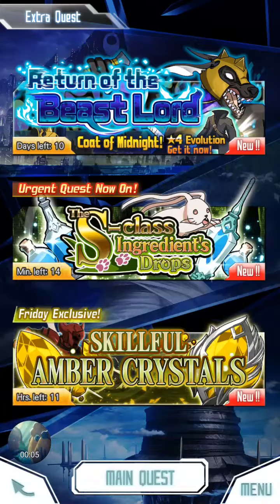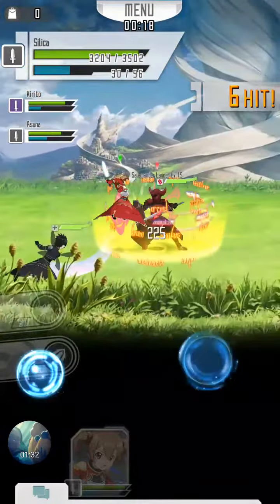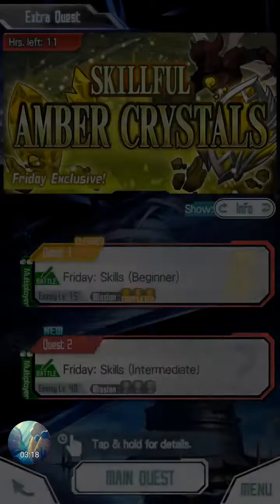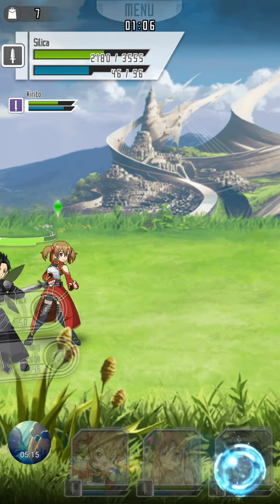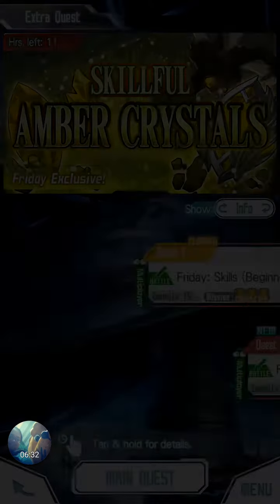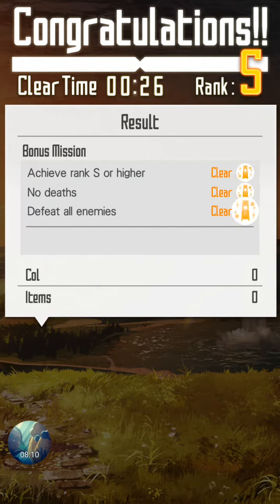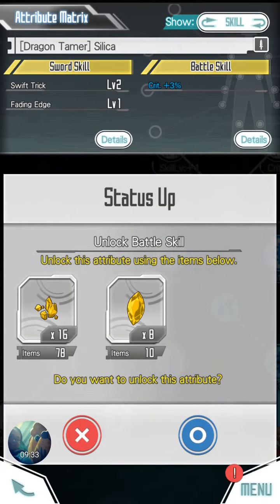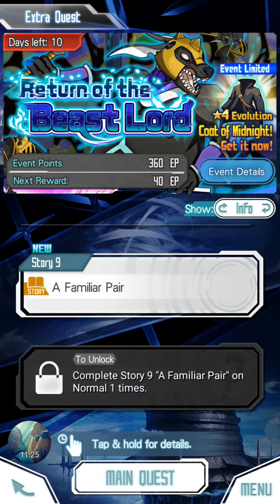SAO:MD Creating Co-op Daily Missions for Memory Diamonds Farming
- Get Memory Diamonds  via joining or creating party for Daily Dungeon
- Max: 10 Memory Diamonds
- for first 20 players in your Multiplayer parties.
update: 28 Jan 17